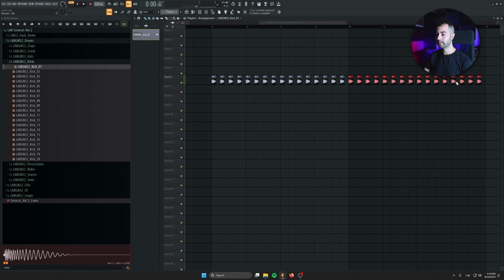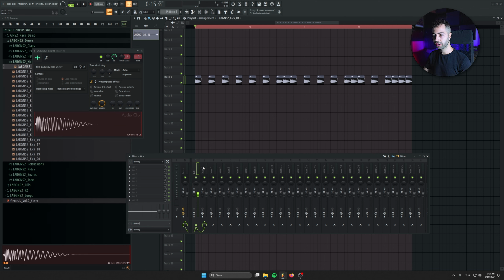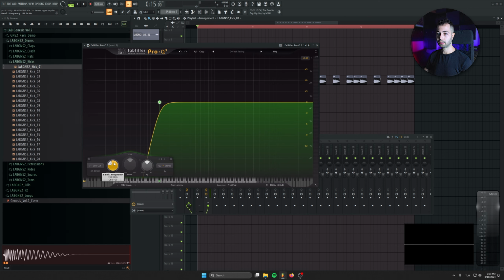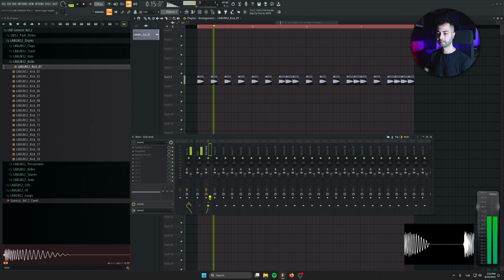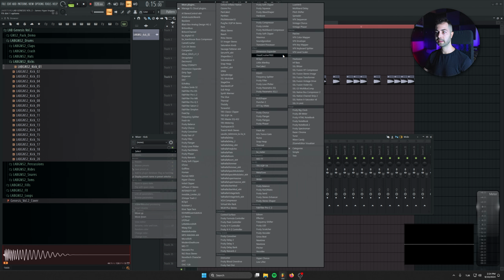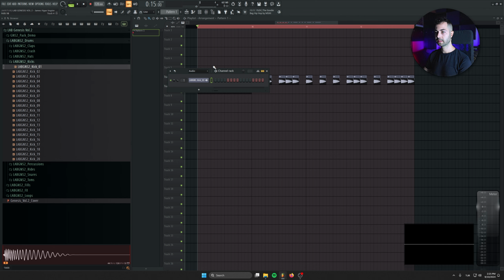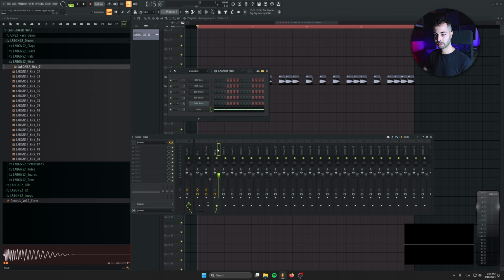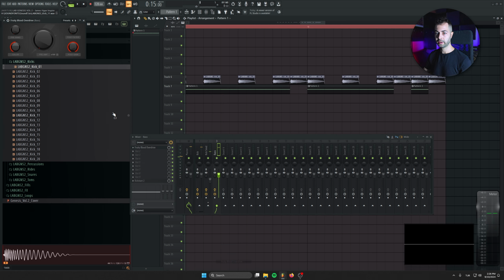How To Make TECH HOUSE Like JAMES HYPE 🎉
Hello Broducers! In this tutorial I'm making a tech house track idea similar to James Hype and Tita Lau's On The Ground track.

00:00 Intro
00:35 Kick and Bass
07:52 Drums
14:17 Synths
18:19 Vocals
19:31 FX
22:55 Vocal Processing
24:00 Pluck
25:45 Tweaking Stuff
26:45 Build Up

🟪 *Sample Packs:*

🟪 *Courses:*
*Melodic Techno Start to Finish in FL*